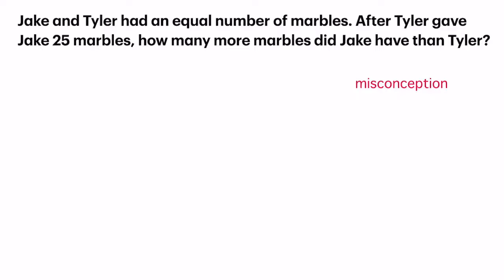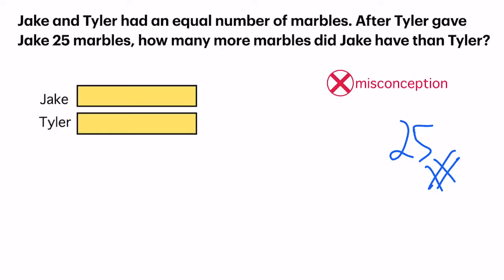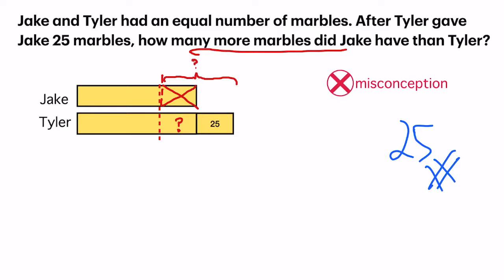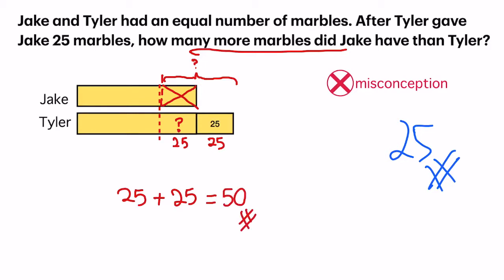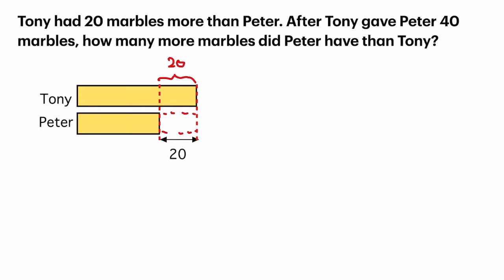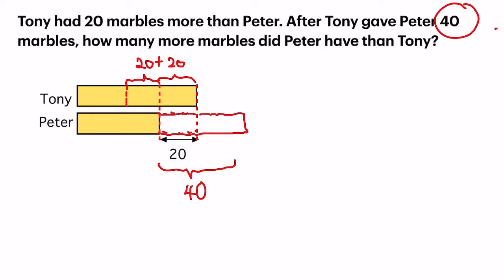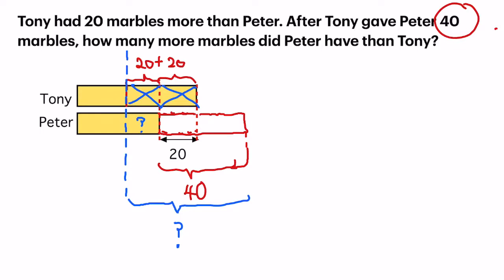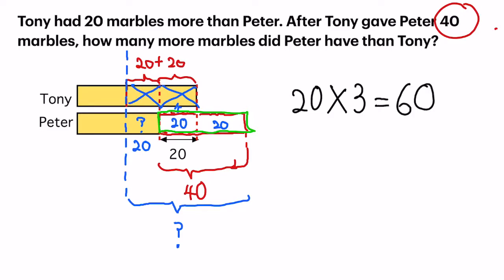P3/4 Whole Number Word Problems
Topic: Whole Numbers
Concept: Model drawing, comparison
Level: P3 to P6